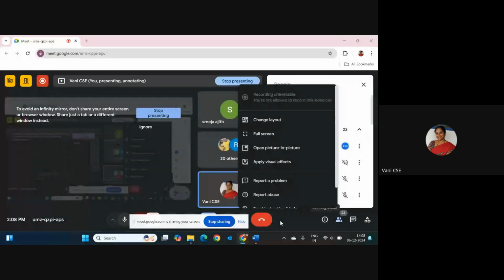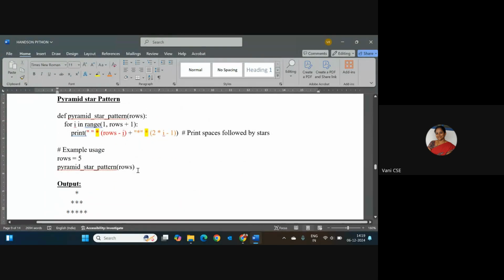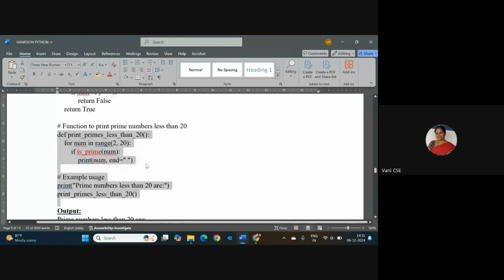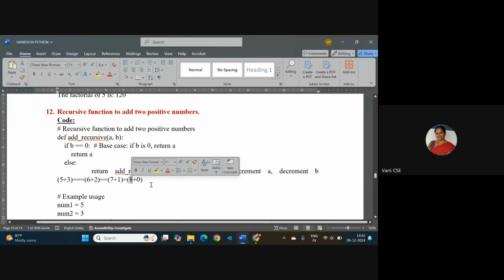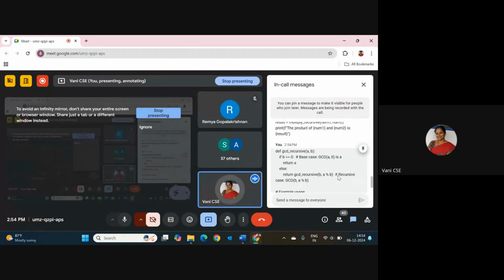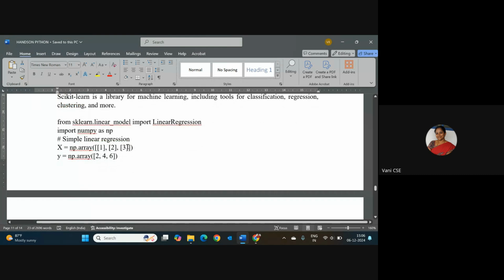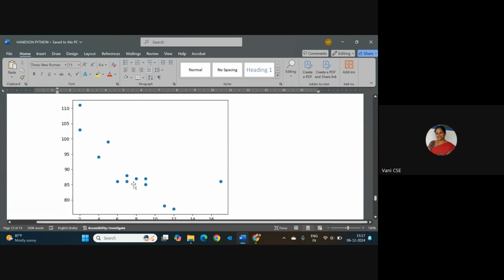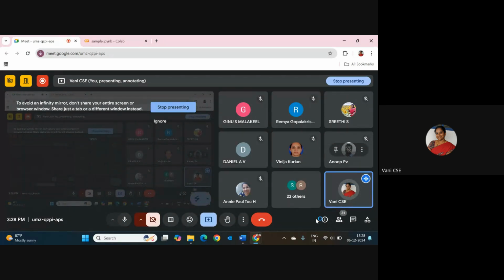Five day FDP on Problem Solving and Advancement in Python Programming Day 5 Afternoon